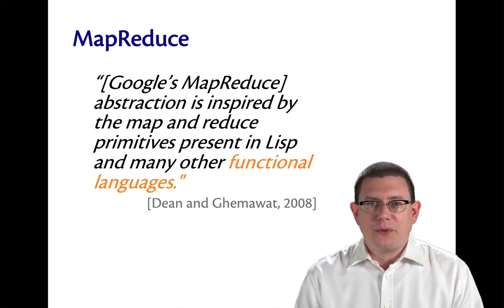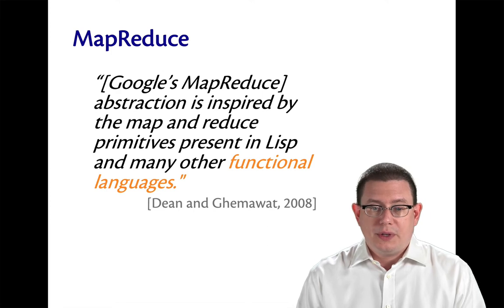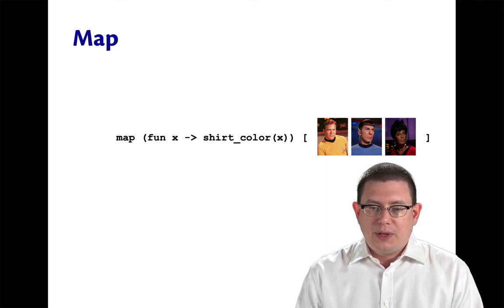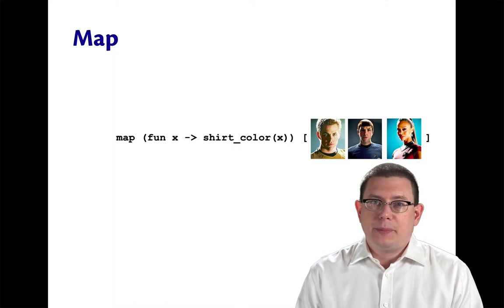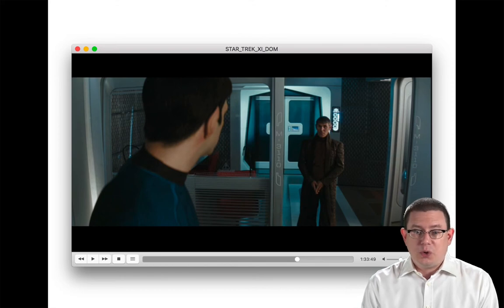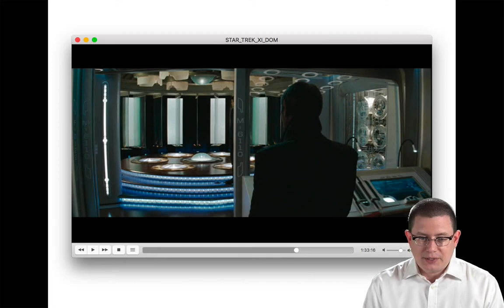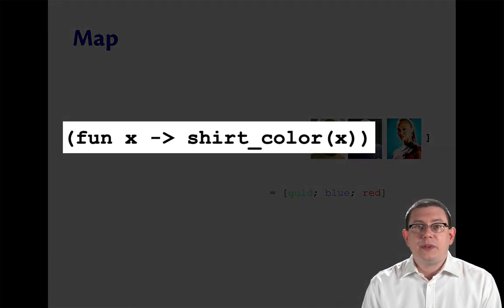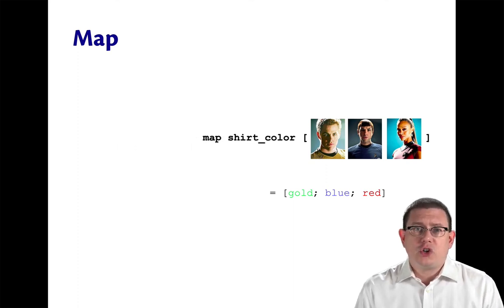Map | OCaml Programming | Chapter 4 Video 2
The `map` functional transforms elements of a list.